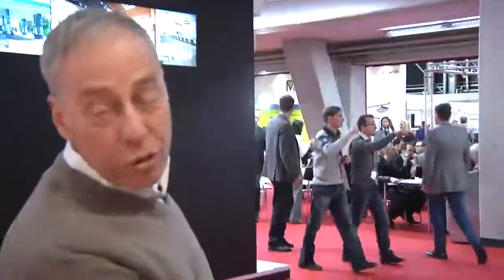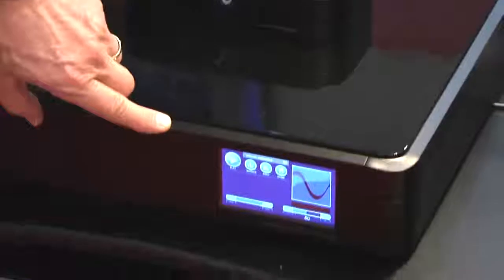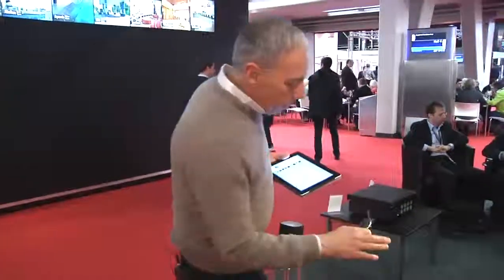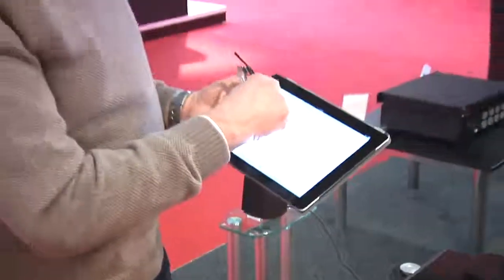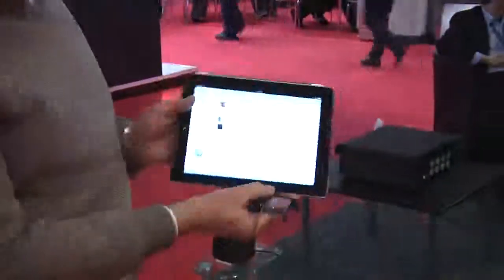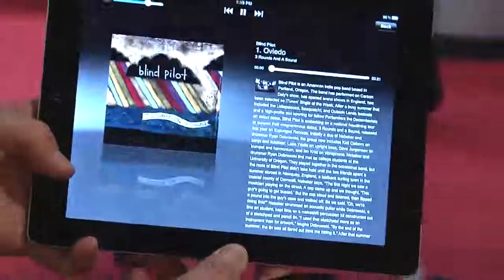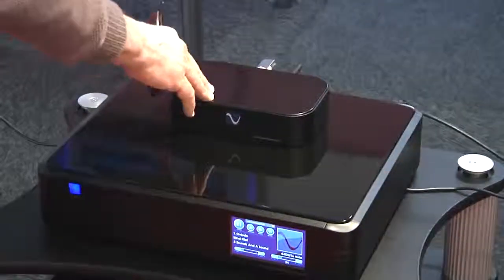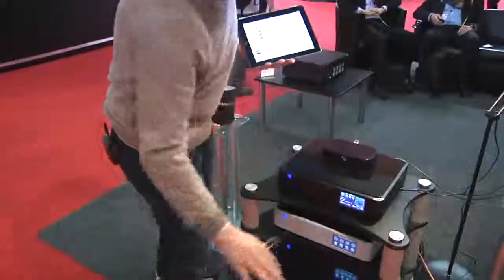ISE 2012: PS Audio launches the PS Audio PerfectWave Sile...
ISE 2012: PS Audio launches the PS Audio PerfectWave Silent Server